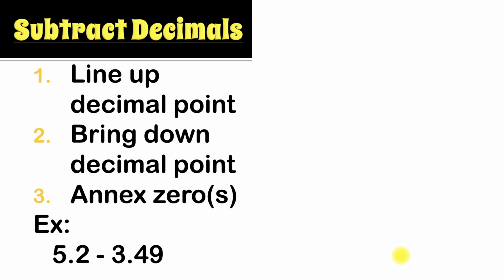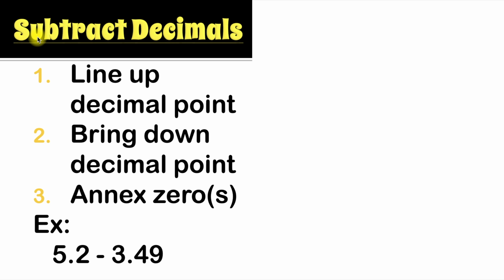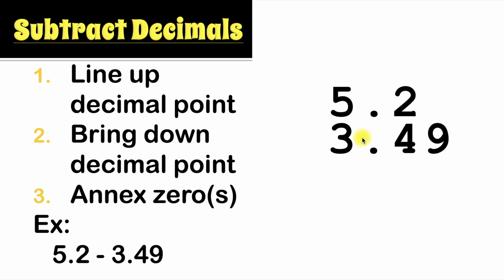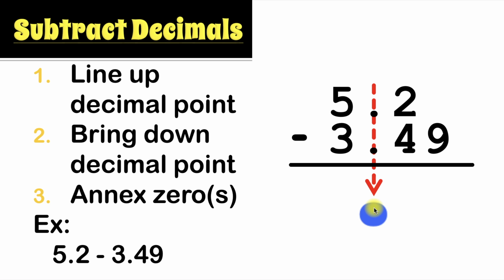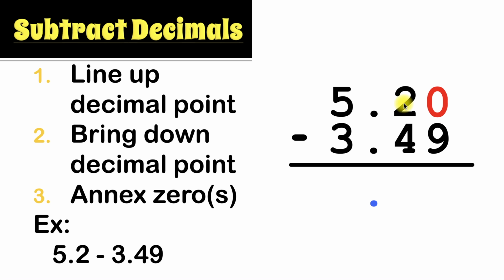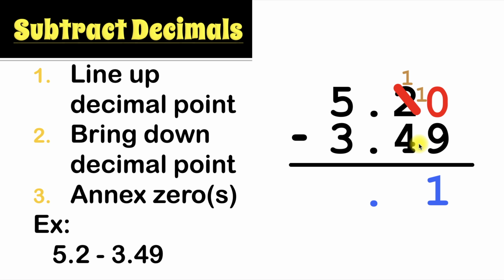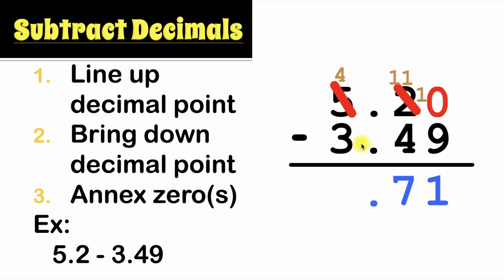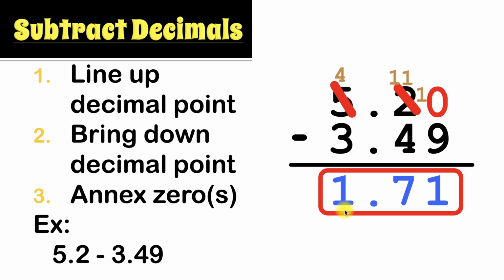Subtracting Decimals - Super Simple Example!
Connect With Mr. Ace:
Middle School Math Workbooks
Dry Erase Markers
Video Description:
How to Subtract Decimals | Mr. Ace Math
Welcome to Mr. Ace Math! In today's video, we’re diving into the world of decimals and learning how to subtract them like a pro. Subtracting decimals might seem tricky, but with the right steps and some practice, you'll master it in no time! 🧮✨

What You'll Learn:

How to subtract decimals step by step
Important tips for aligning decimal points
Real-life examples of subtracting two decimals

Why This Video is Perfect for You:
This video is designed especially for middle school math students who want to strengthen their skills in subtracting decimals. Whether you're prepping for a test, completing homework, or just brushing up on your math skills, this tutorial will guide you through every step with clear and simple explanations.

Steps for Subtracting Decimals:

Line Up the Decimals: Ensure that the decimal points of the numbers you are subtracting are perfectly aligned.
Fill in with Zeros: Add zeros to make sure both numbers have the same number of decimal places.
Subtract Like Whole Numbers: Starting from the rightmost digit, subtract each pair of digits.
Bring Down the Decimal Point: Place the decimal point directly below the other decimal points in your answer.
Example of Subtracting Decimals:
Let's say you need to subtract 3.75 from 8.60. Align the decimals, add a zero to 3.75 to make it 3.750, and then subtract to get 4.850. It's that simple!

Join our math community and become a decimal subtraction expert with Mr. Ace Math. Let's make math fun and easy together!